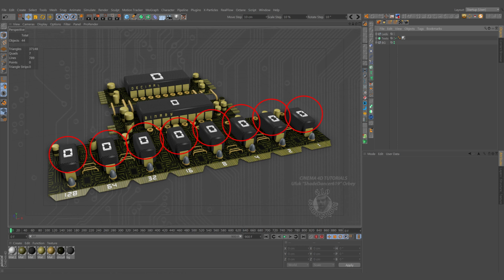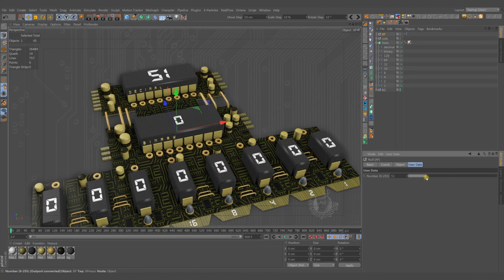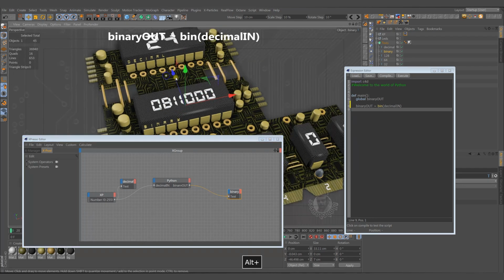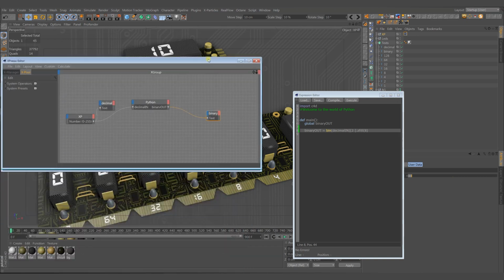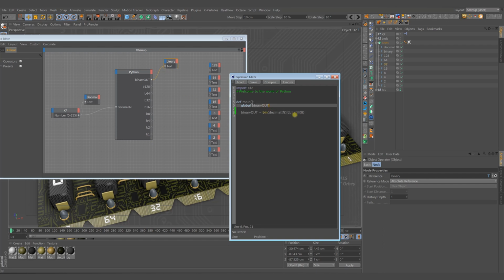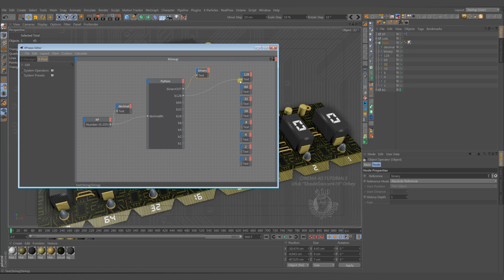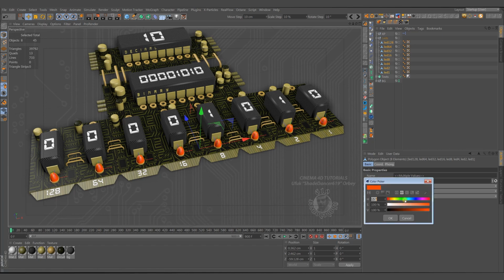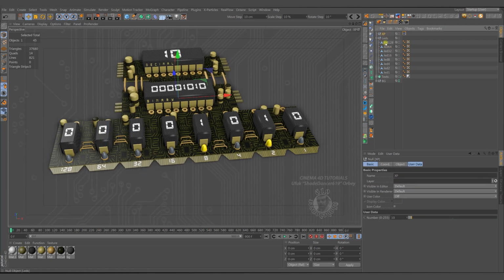Cinema 4D Tutorial - Decimal to Binary Calculator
If you do not know even a little bit of Xpresso and Python, it is not possible for you to be a good Cinema 4D artist. I respect that you don't know these things. But if you want to be assertive about 3D, start today and watch these types of tutorials.

English audio and subtitles / Türkçe altyazılı

00:00 Intro
01:00 How it works?
03:00 Convert decimals to a binary string
06:35 Show the bit numbers
11:37 LED lights
14:10 You know Kung-Fu!